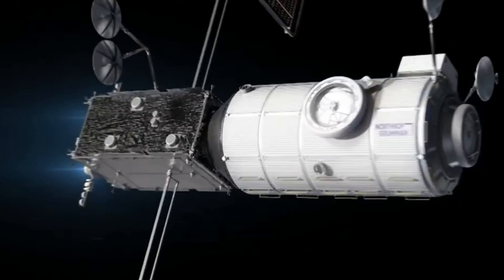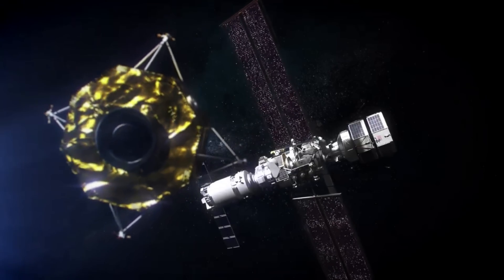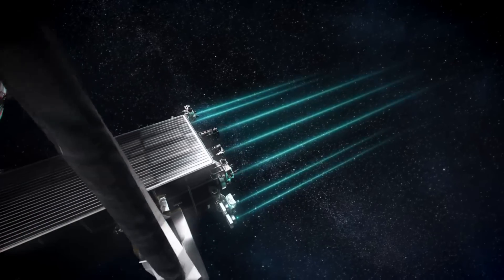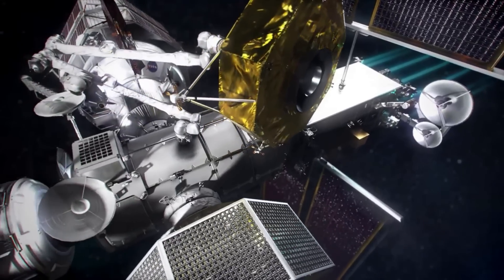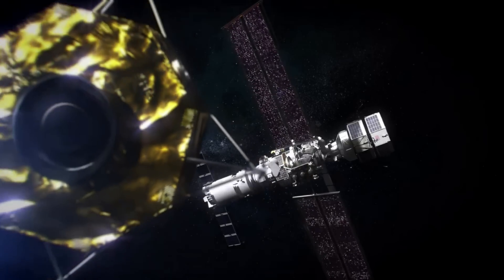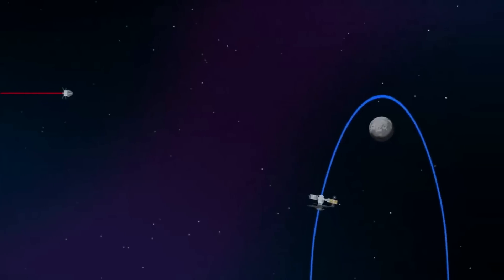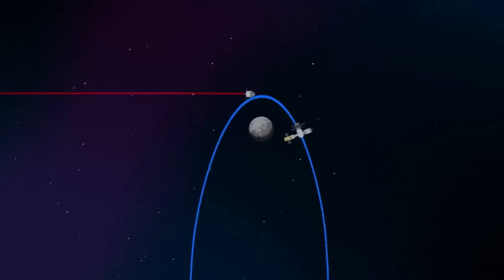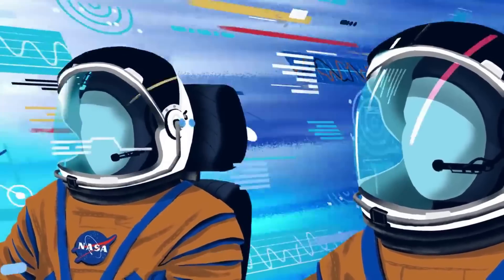NASA's Lunar Gateway Electric Propulsion Developments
NASA’s updated plan to return humans to the Moon involves a focus on setting up infrastructure to support these missions such as Gateway. This lunar space station will serve as a multi-purpose outpost orbiting the Moon that provides essential support for long-term human return to the lunar surface and serves as a staging point for deep space exploration.

For the past few years, we have seen consistent work on both the segments of this station and some of its primary components. Just days ago we learned more about Gateway’s electric propulsion system thrusters which are one of a kind and will help control and move the station around. Recent testing by the agency is showing very promising results on innovative technology.

Once complete, these thrusters will check off a significant milestone and make the station one step closer to its first segment launch scheduled for next year. Here I will go more in-depth into this recent development, its significance toward returning humans to the Moon, what to expect in the coming months, and more.

Chapters:
0:00 - Intro
0:52 - Electric Propulsion Update
4:18 - Gateway Update